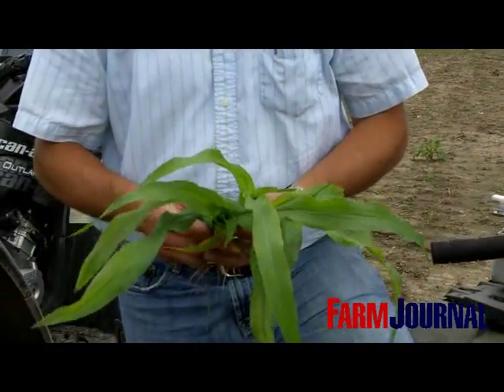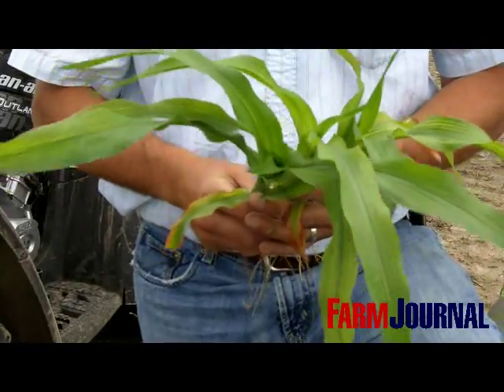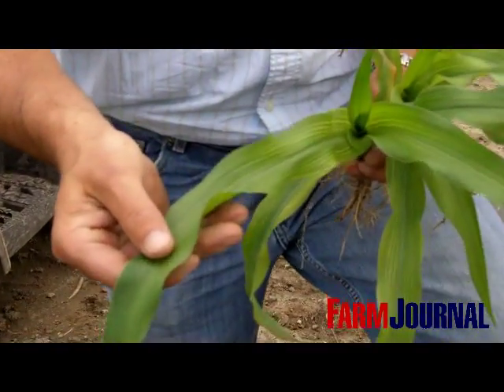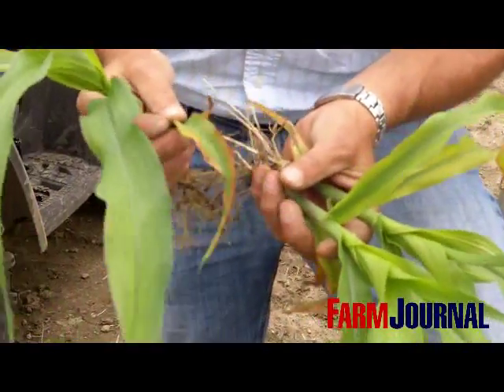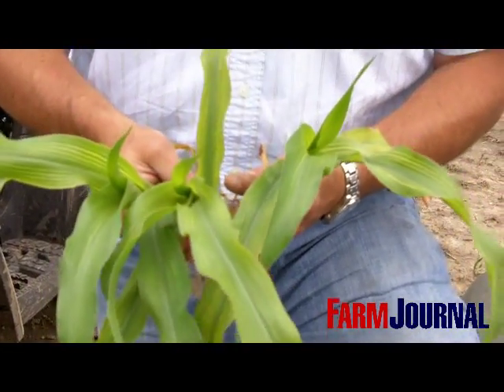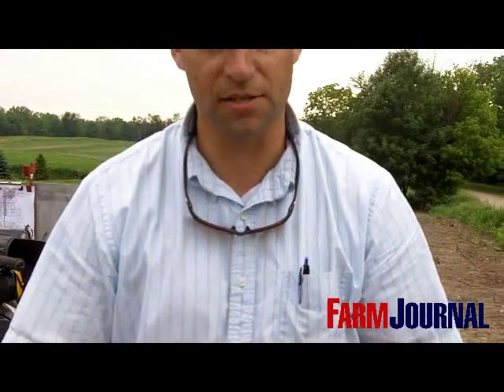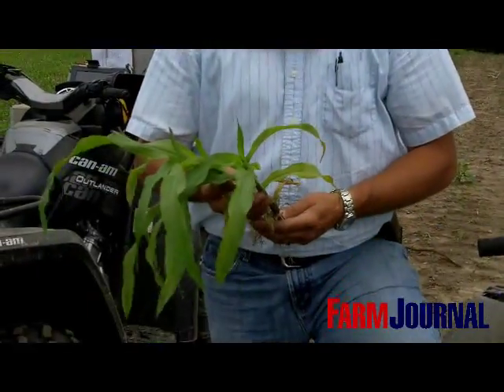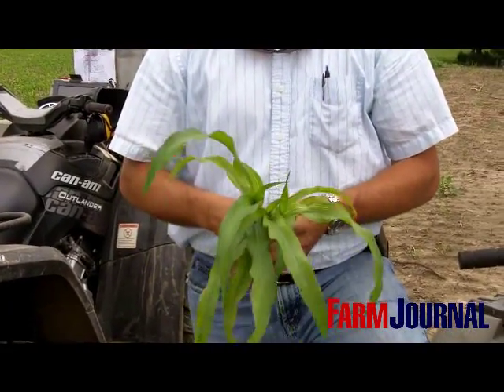Striping in corn may signal sulfur and magnesium deficiencies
Look for this issue on sandy soils or soils with low organic matter.

Bill Bauer, Agronomist and Owner of B&M Crop Consulting, Coldwater, Mich., says striping in the leaves of corn may indicate deficiencies of nutrients such as sulfur, magnesium or potassium, or some combination of the three. In this brief video, he shows a sample of corn at the V4 growth stage in a northeast Indiana field that exhibits some type of nutrient deficiency.  Bauer encourages growers to take tissue samples to identify specific problems, as such deficiencies can be confused with other problems including nitrogen loss or herbicide damage. South Dakota State University Extension research indicates yield losses on sandy soils, due to sulfur deficiencies alone, can exceed 20 bushels per acre.